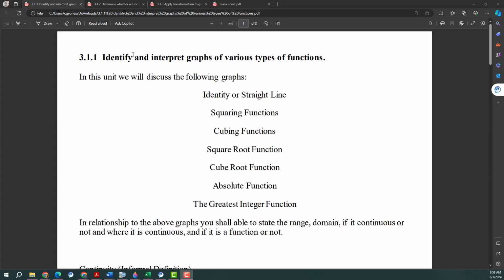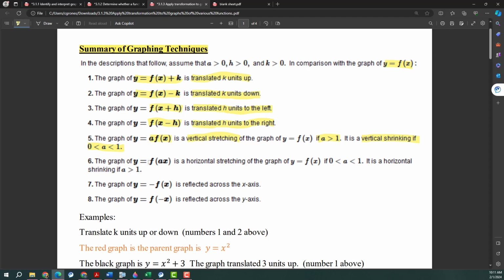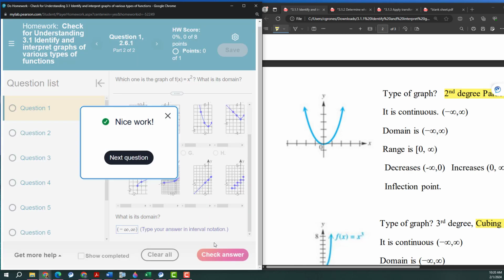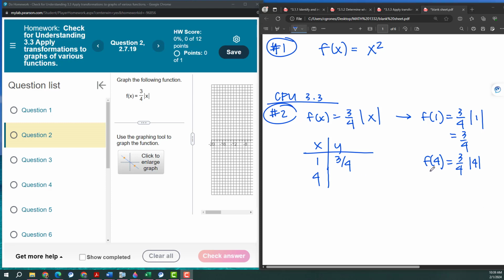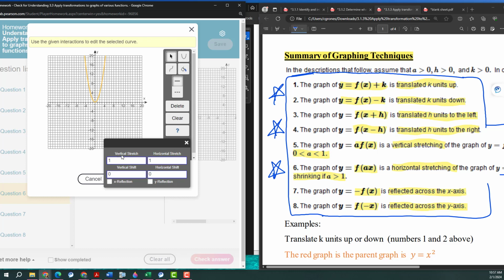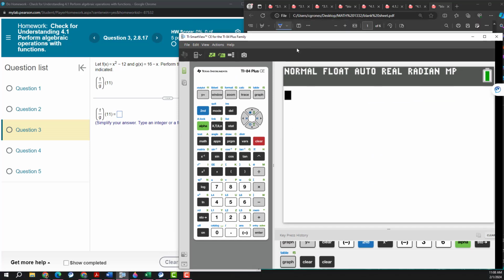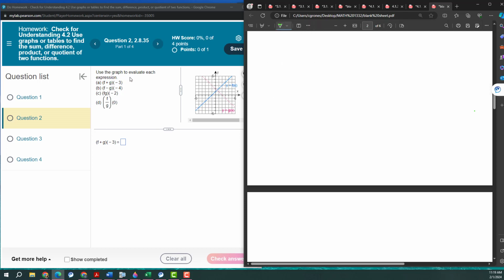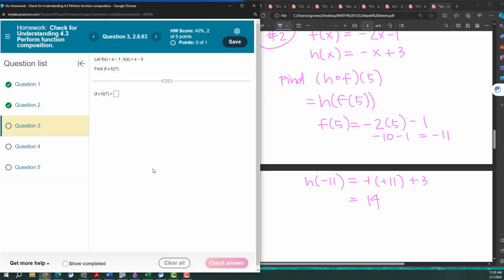1314 Module 3 and 4 Notes